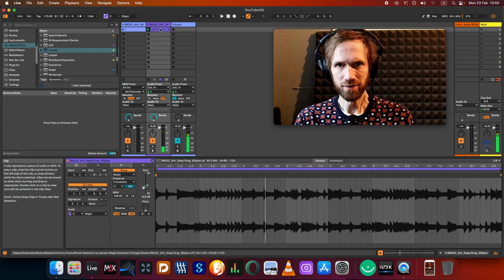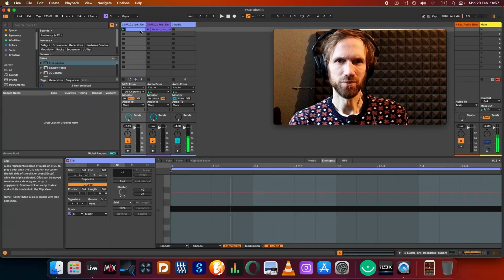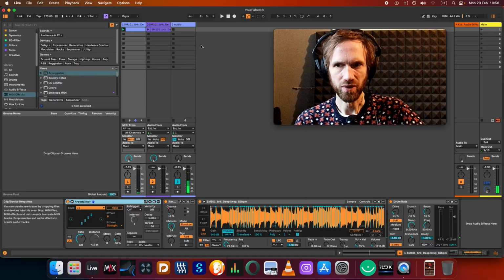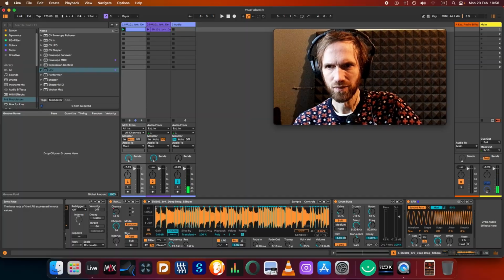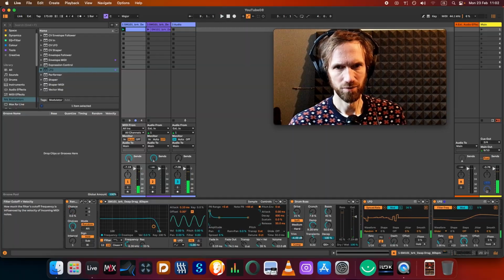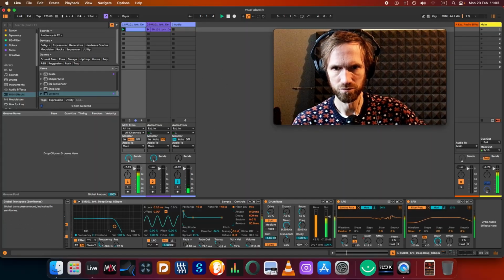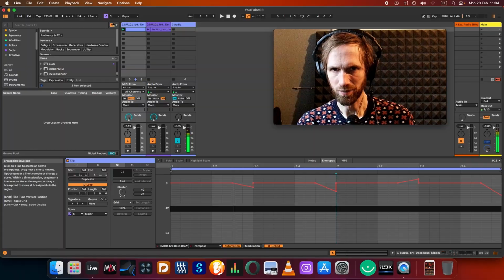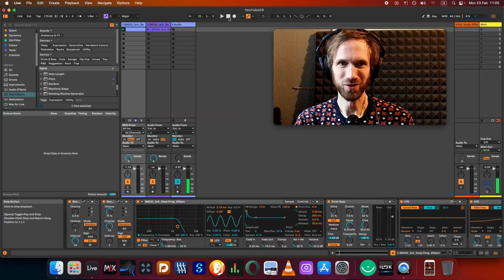Make Crazy Beats With Ableton Simpler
In this video, I show a technique where you can use a beat sample, Simpler in slice mode, and various MIDI effects and modulators to create interesting (and kind of crazy) beats in Ableton Live.